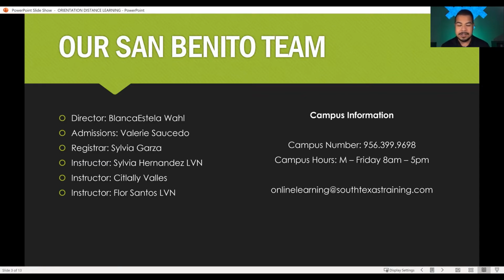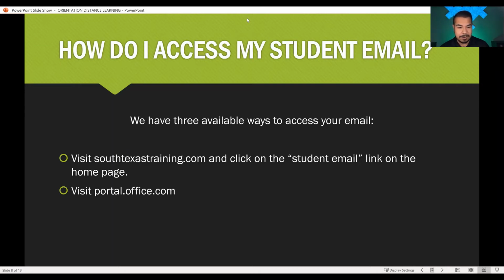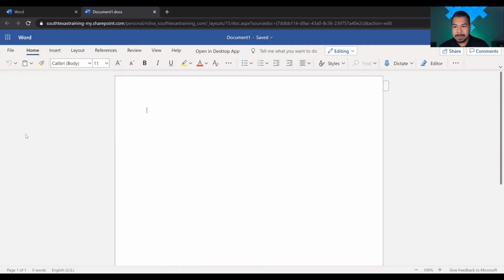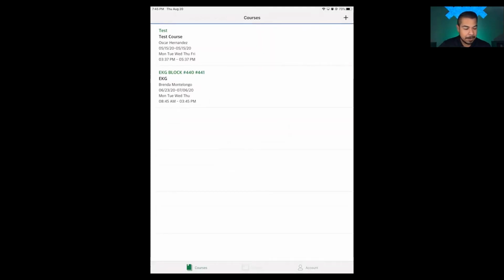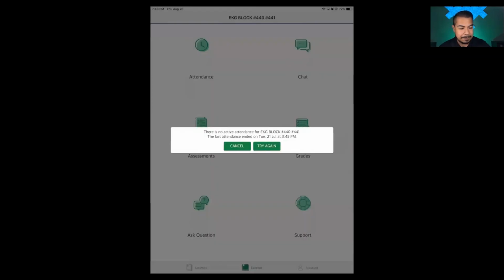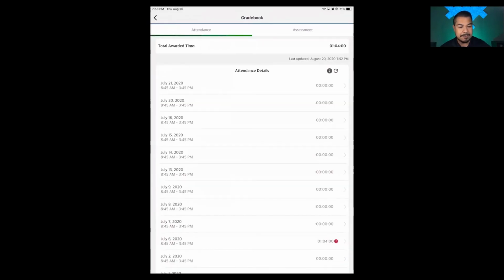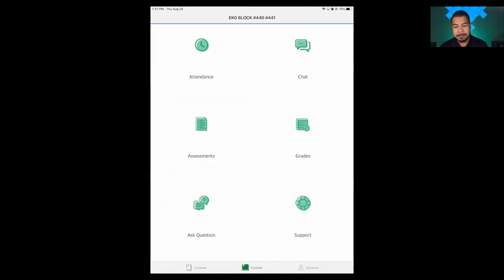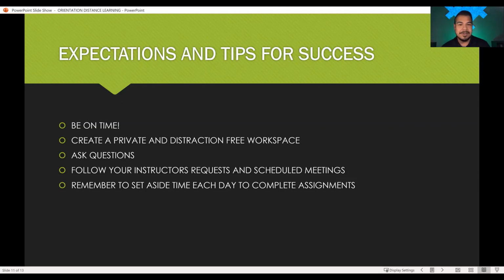South Texas Training Center: Student Orientation